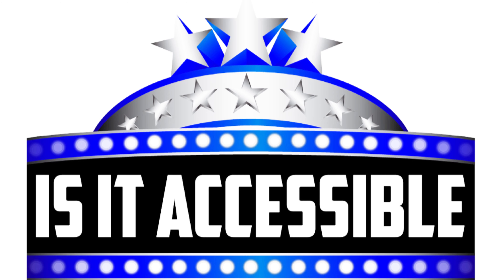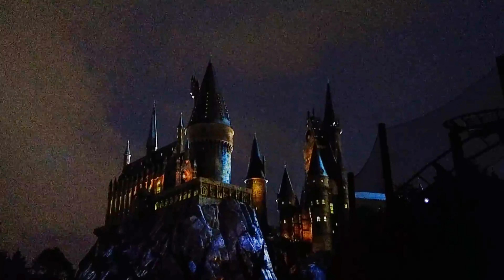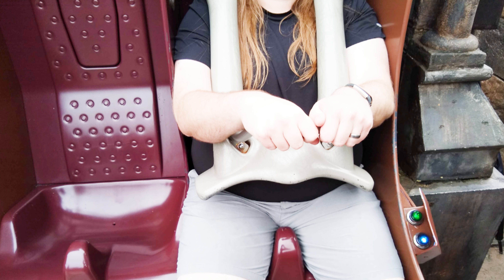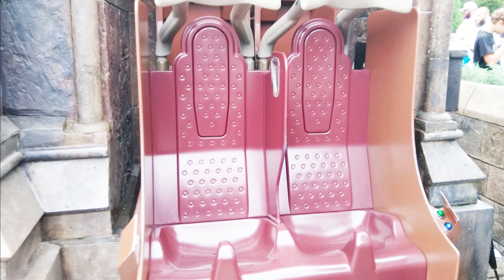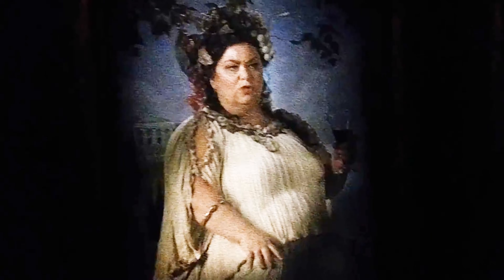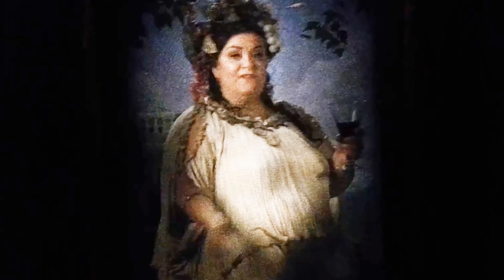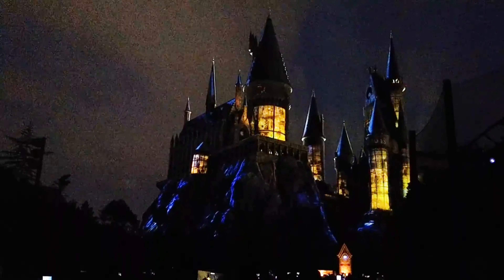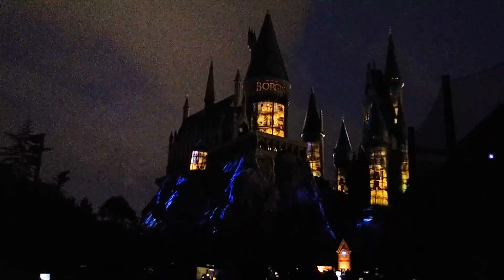Harry Potter and the Forbidden Journey Accessibility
Is It Accessible checks out Harry Potter and the Forbidden Journey at Islands of Adventure in Orlando, FL.